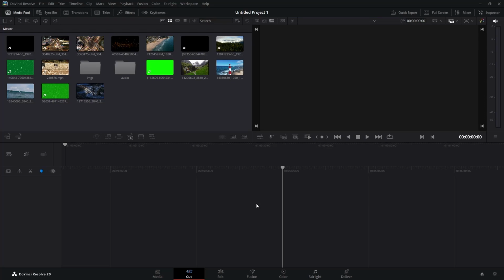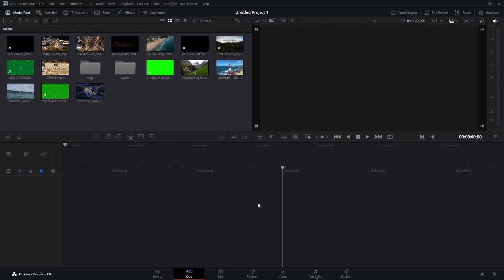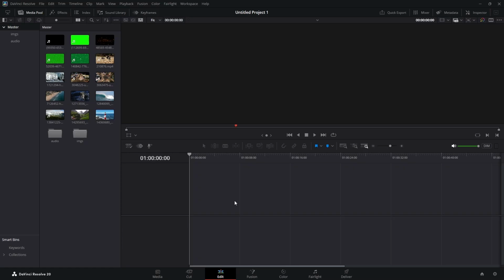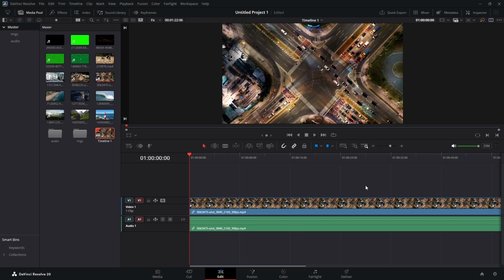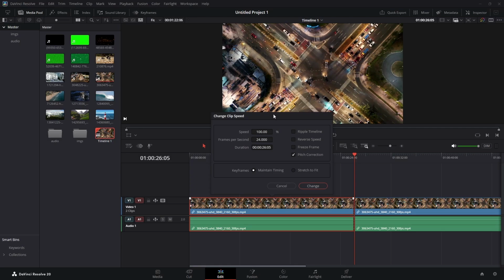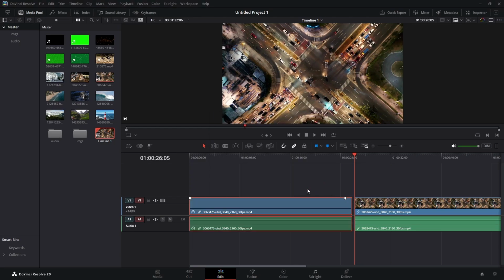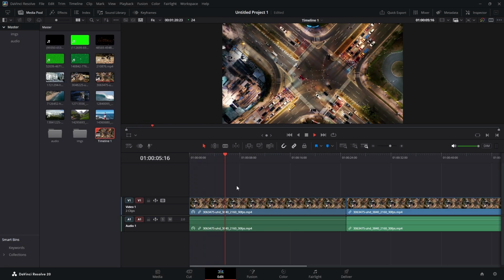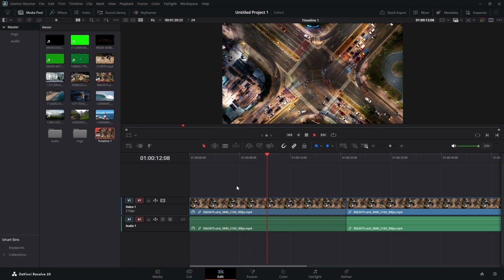How to reverse video in DaVinci Resolve